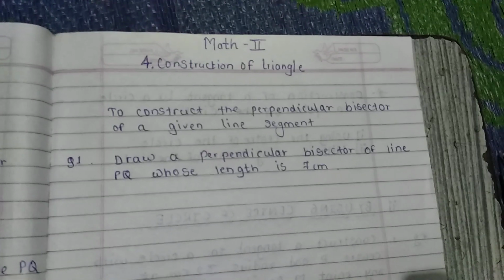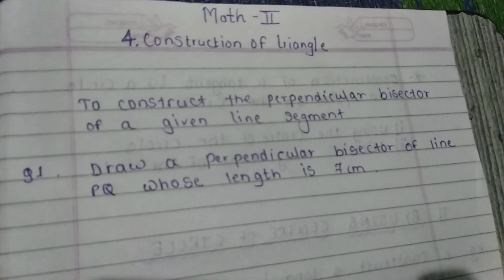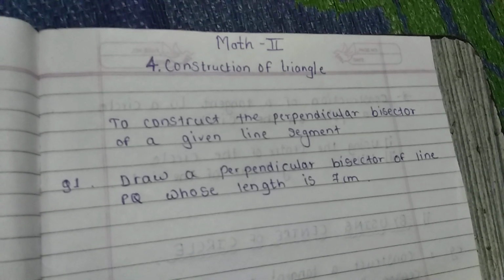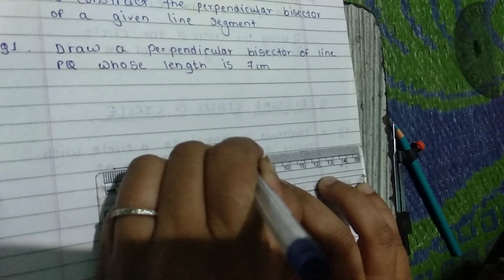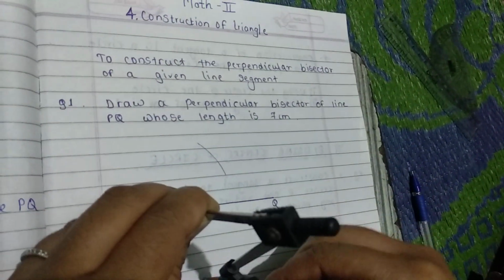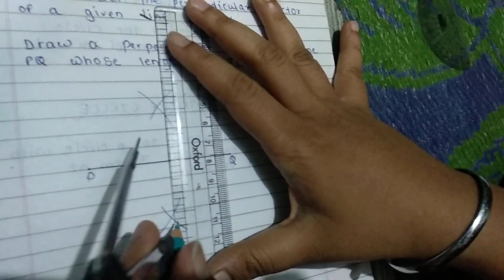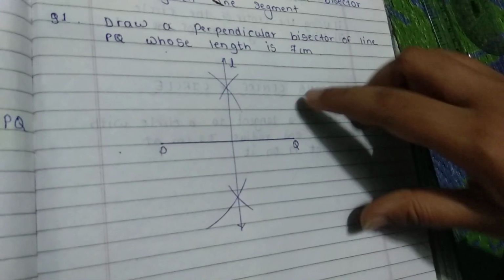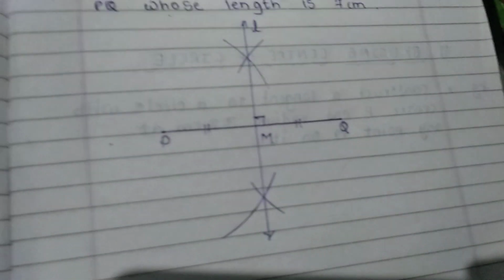Geometric construction class10 part1